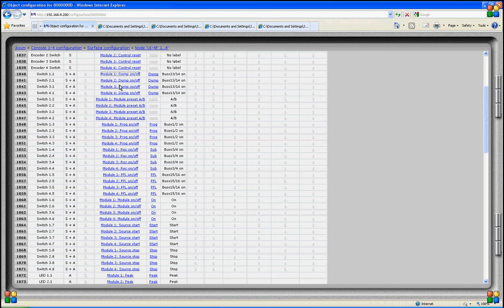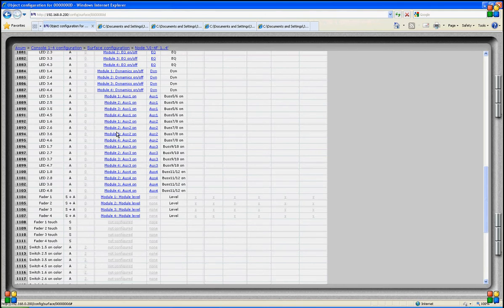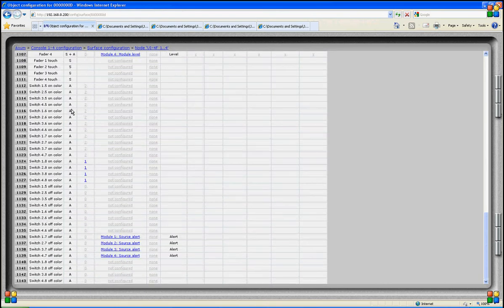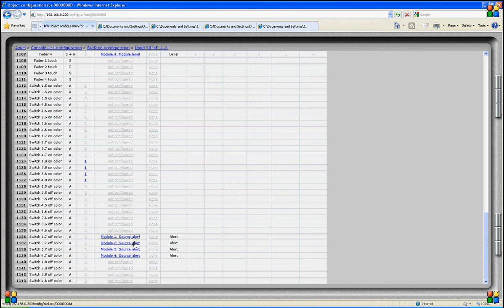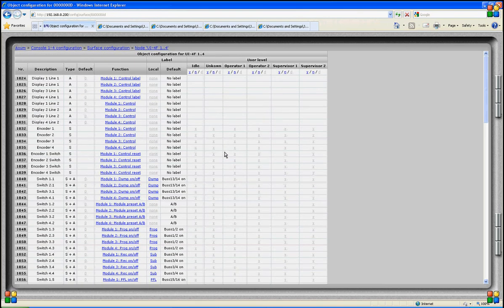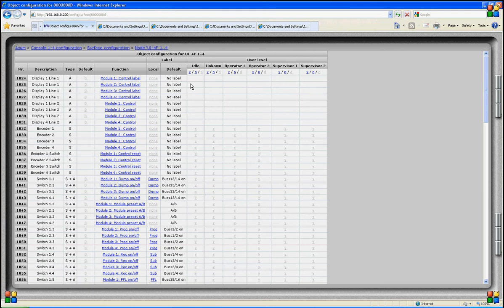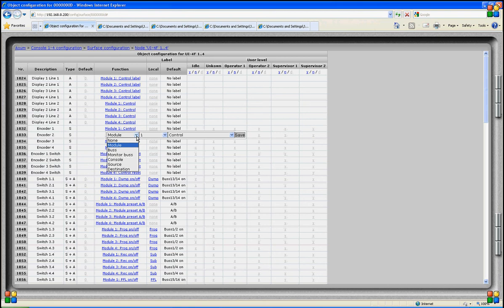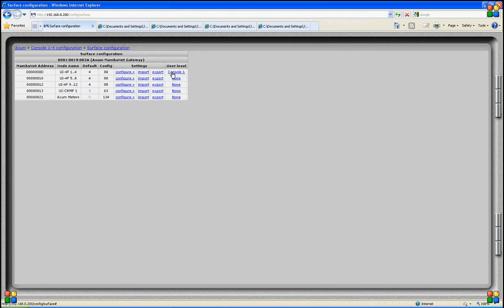AXUM 14 2 Surface Configuration Eng